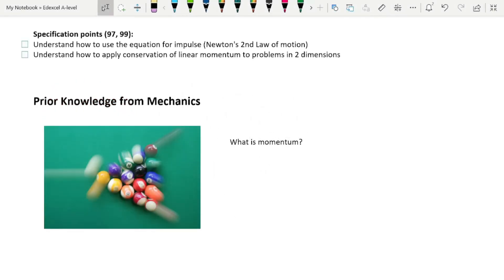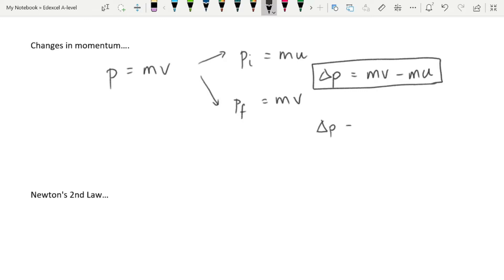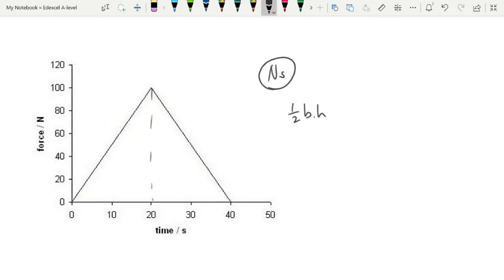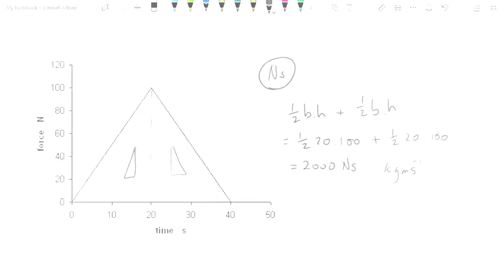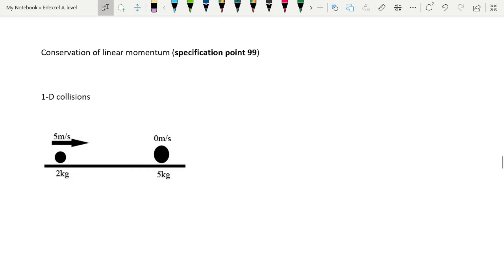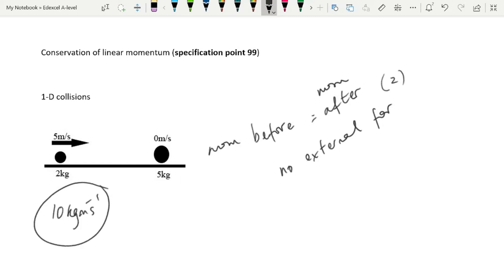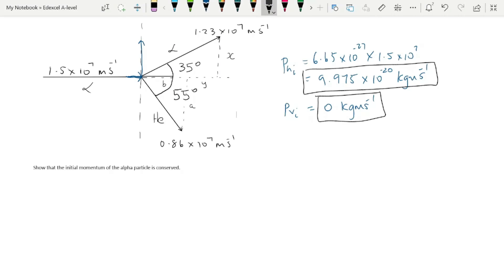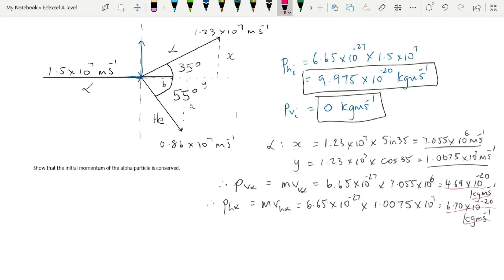Impulse and 2-D momentum conservation: Further Mechanics: Edexcel A-level Physics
Edexcel A-level Physics lesson on what you need to know and be able to do for specification points 97 and 99 - Further Mechanics - Impulse equation and conservation of momentum in 2-D. Includes explanations and worked examples.